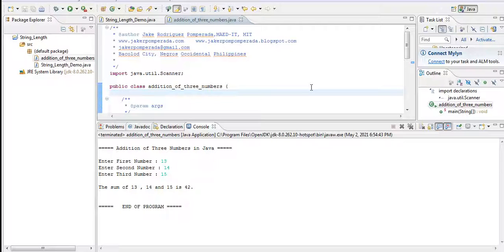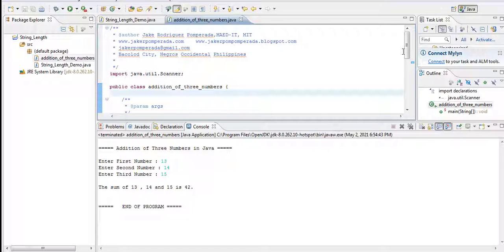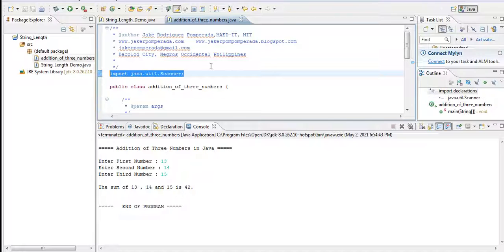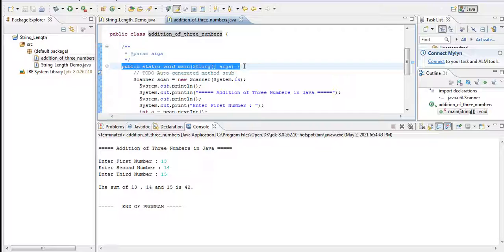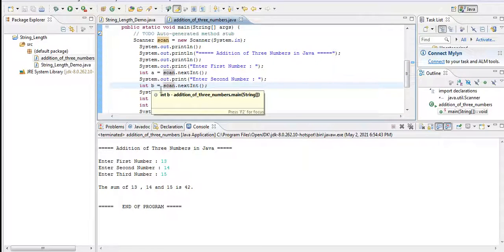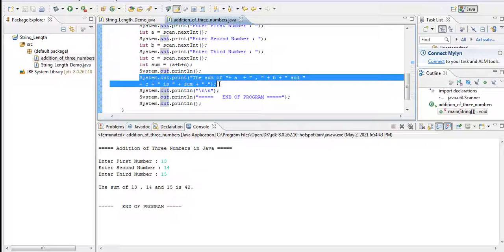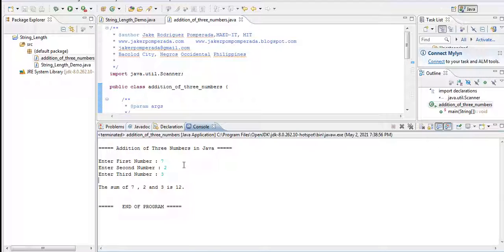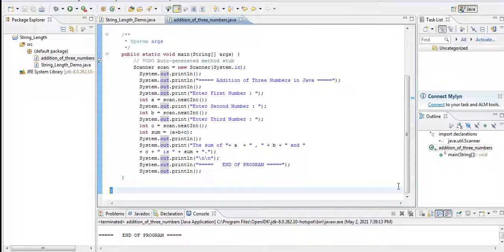Addition of Three Numbers in Java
Write a program in Java that will ask the user to input three numbers and then the program will find the total sum of three numbers given by our user.